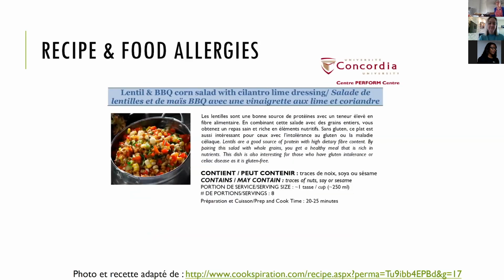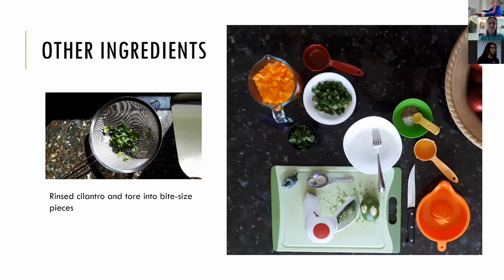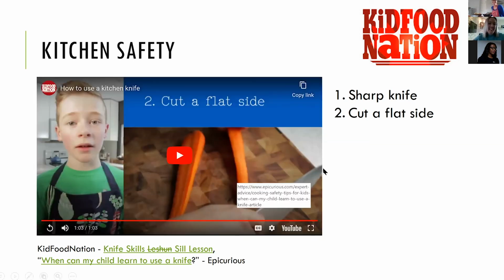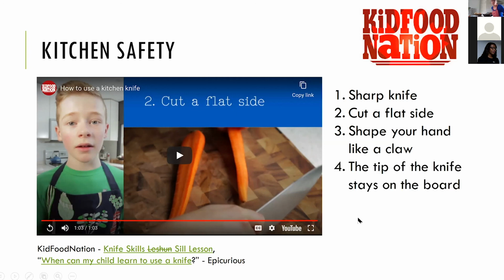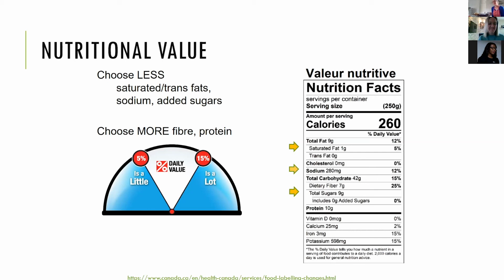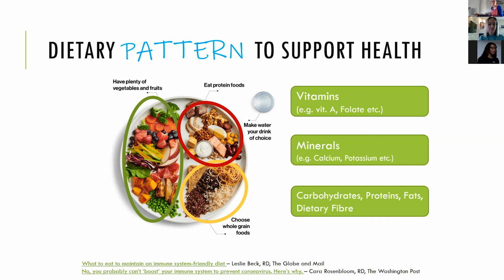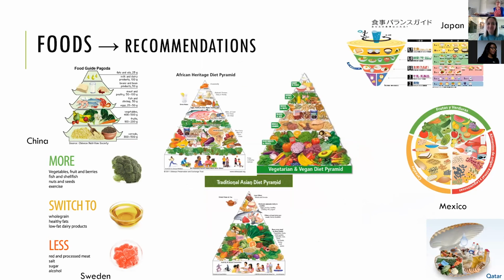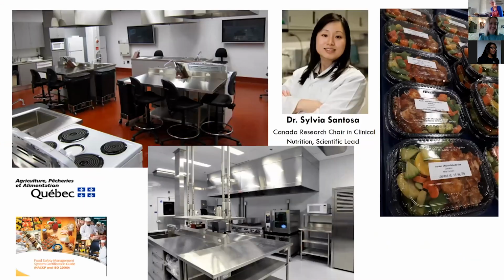What’s for lunch? With PERFORM | CU at Home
Cooking is a great way to discuss nutrition.

Round up the kids and have them partake in the creation of a quick and easy, protein-packed, vegan salad for lunch.